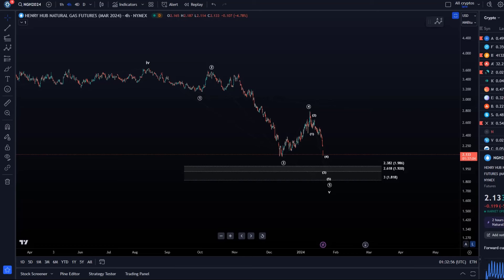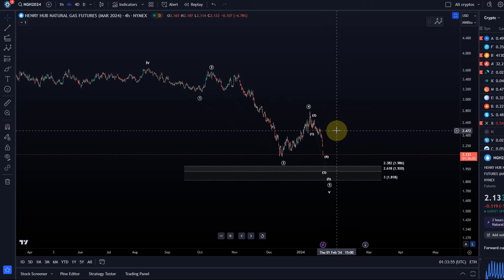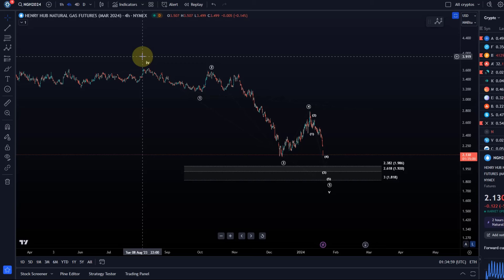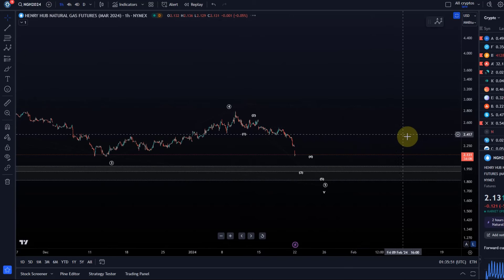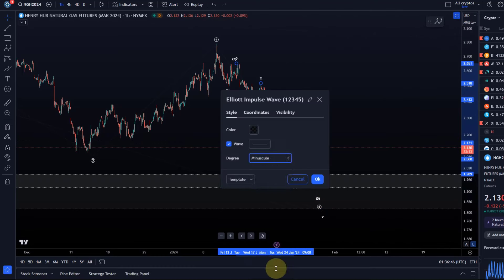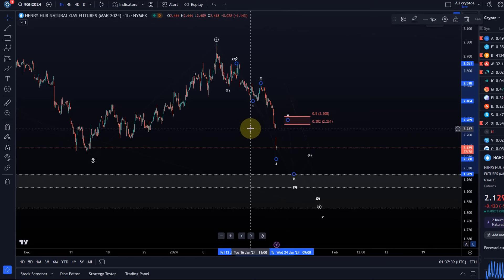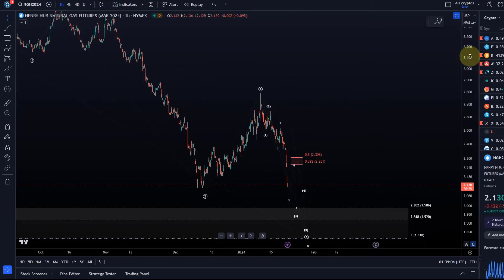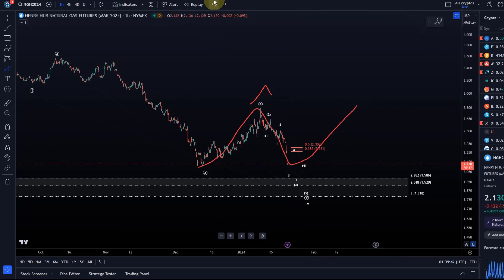Natgas Natural Gas Technical Analysis Today - Elliott Wave and Price News, Gas Price Prediction!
Trade with Trading212:
Receive shares worth up to $100:

Trade on Coinbase:
Receive $10 in BTC (see terms on website):

Code: WE4091